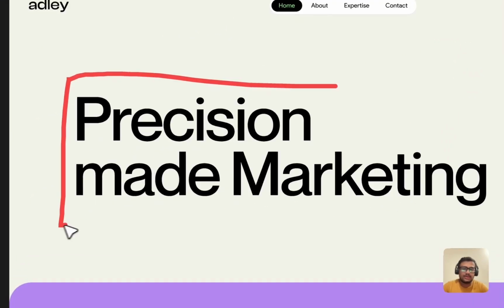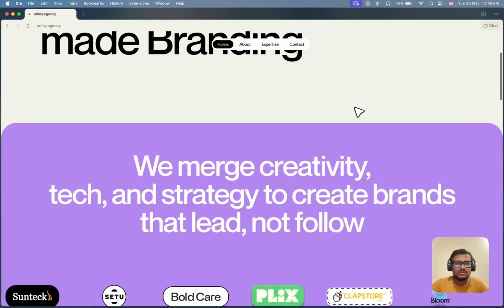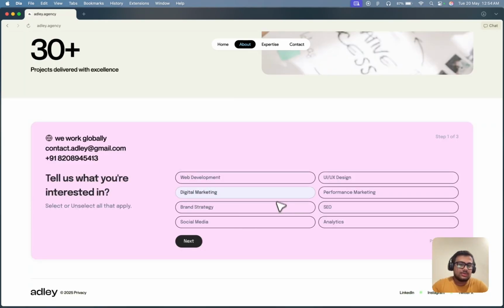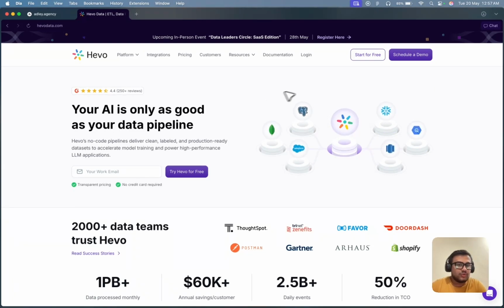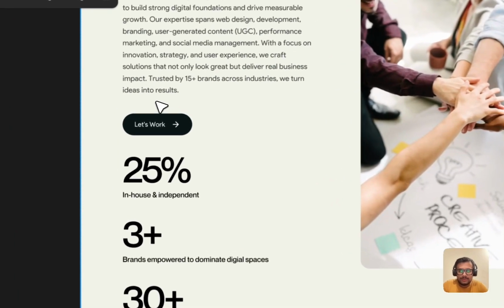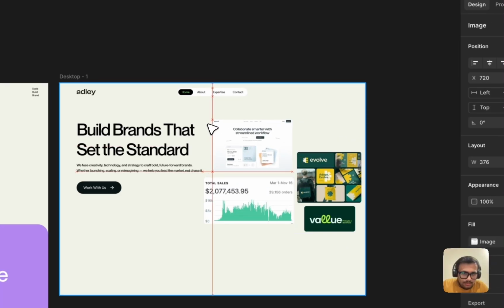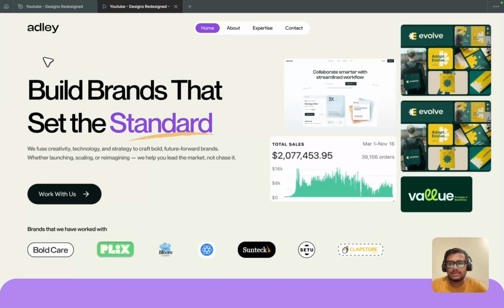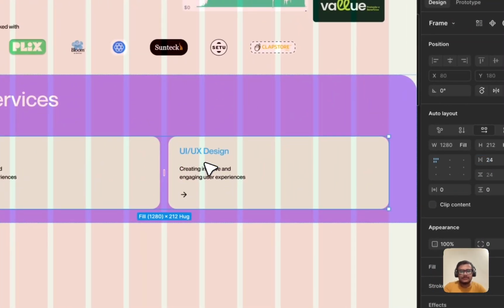Redesigning My Junior’s Agency Website – Brutally Honest UI/UX Roast (Episode 2)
In this episode, I take on the redesign of an agency website sent to me by one of my juniors.

The original had issues with clarity, contrast, call-to-action, trust signals — and so, we went in deep. I redesigned it on the spot while sharing my unfiltered thoughts as a UI/UX designer.

💥 This is Episode 2 of my new series where I roast and redesign junior designers' work live on camera.

💡 What you'll learn:
– How to improve the first fold of a website
– Why CTA placement matters
– Tips on layout, trust signals, contrast and clarity
– How to design an agency website that actually converts

🧠 I’m Ajay – a UI/UX designer + content creator helping juniors level up their design thinking.